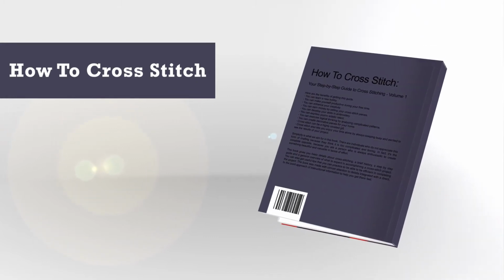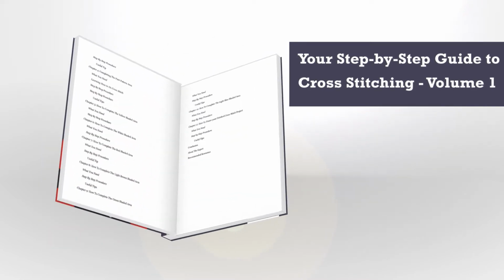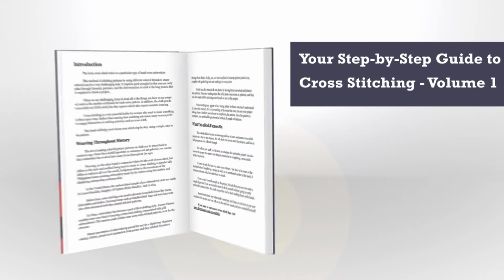How To Cross Stitch: Your Step-by-Step Guide to Cross Stitching - Volume 1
- HowExpert Products on All Topics From A to Z